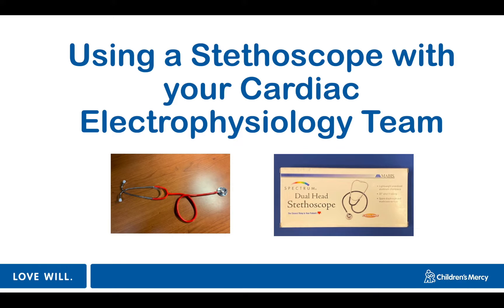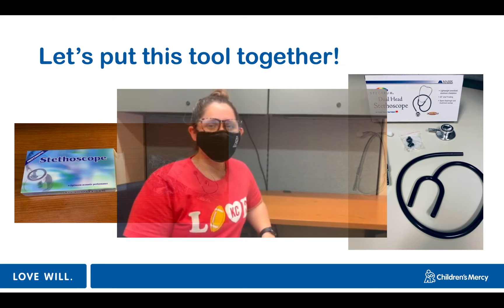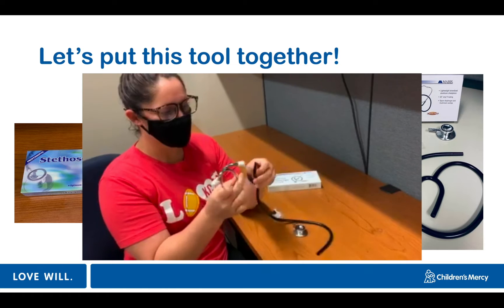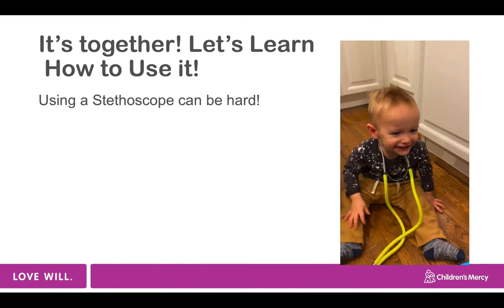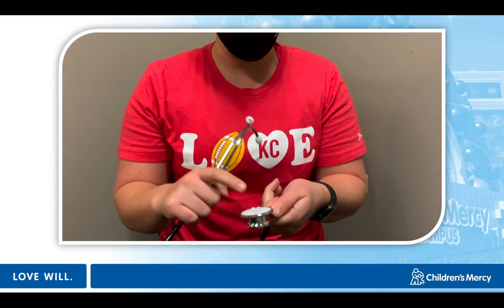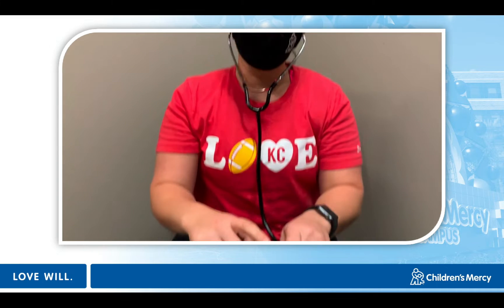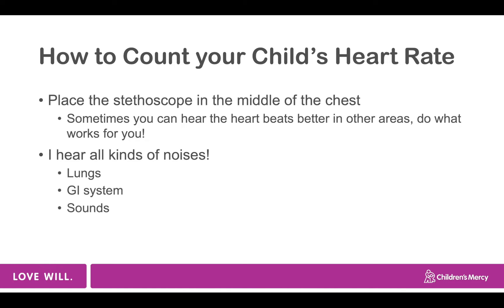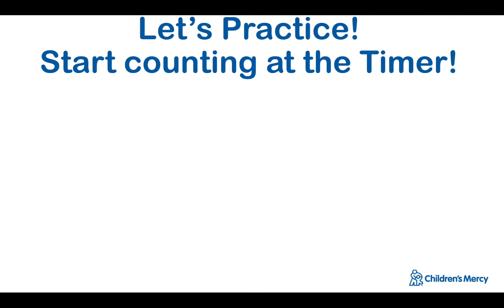Counting Heart Rate Using a Stethoscope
This video is intended to help viewers in counting heart rates utilizing a stethoscope. The video will provide information on how to assemble and use a stethoscope to count a heart rate.